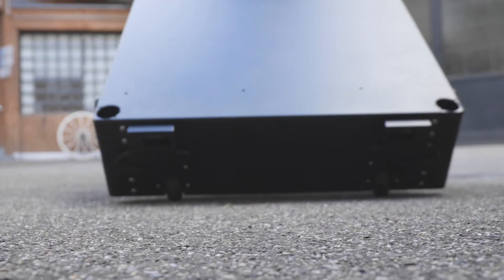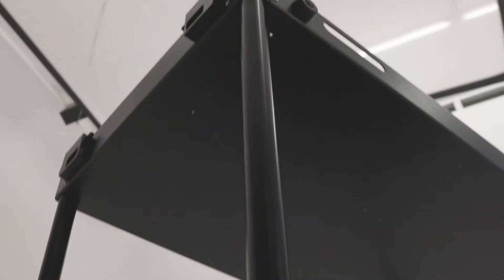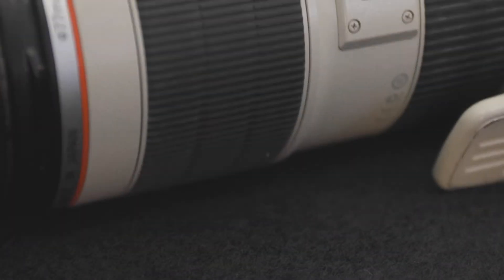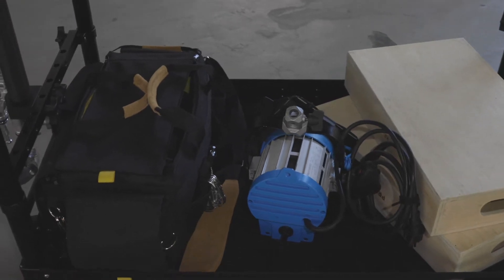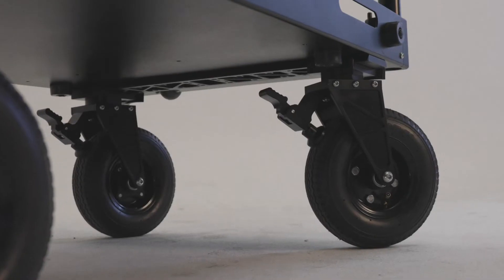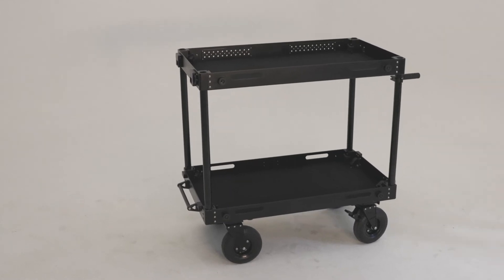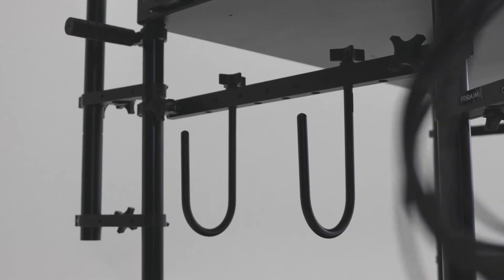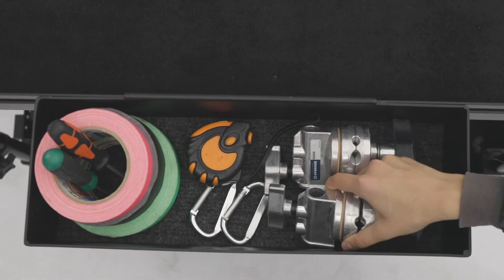Proaim Victor V1.1 Video Production Camera Cart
About Proaim:
We specialize in high quality cinematography equipment and serve the digital filmmakers and videographers over the globe.

Designing and selling top of the line “PRODUCTION ACCESSORIES AT ECONOMICAL PRICE” for independent cameramen, budget-conscious movie makers & all the professionals of production line, is our sole purpose.

We continue to provide innovations for YOUR valued camera, DSLR, SLR, DSLM, Camcorder with an exceptional customer service. We understand the significance of YOUR precious production assets, therefore we believe in producing nothing but the best.

We work on the motto of enhancing YOUR production value and of YOUR camera.